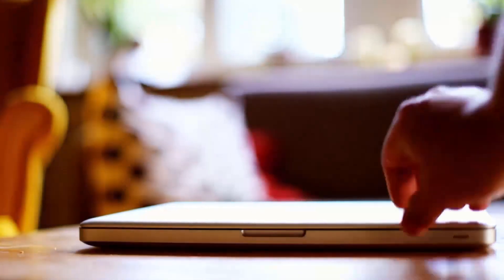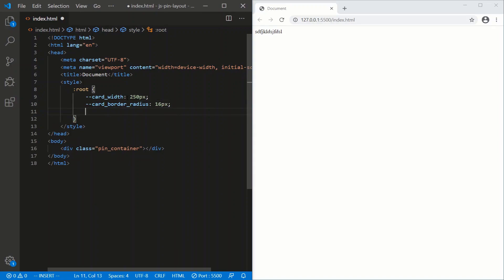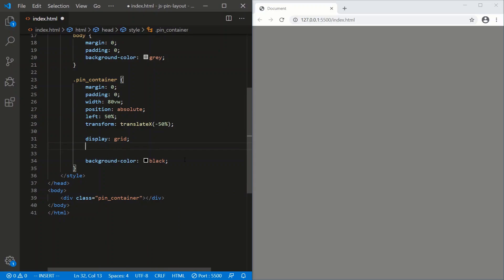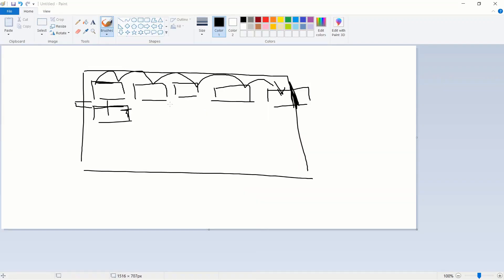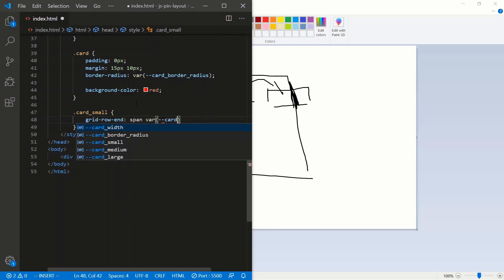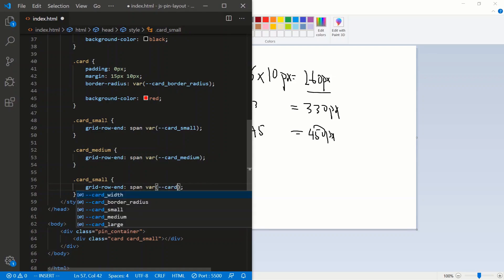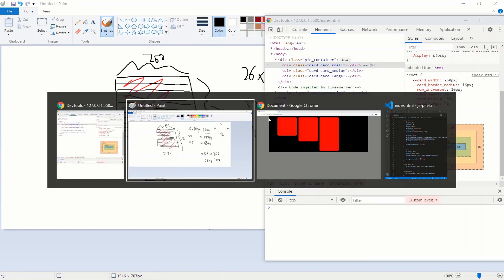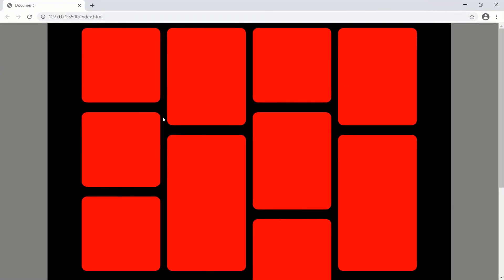Build a Pinterest Layout using HTML & CSS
Learn how to build Pinterest unique layout using only a bit of HTML and CSS.

No JavaScript or real programming needed.

Bitcoin: 3H4NKKwPdbiE5Gtc3Uk2DiwszqHhrRbmKK
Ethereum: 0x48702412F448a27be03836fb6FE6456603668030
Litecoin: MNJ4uv3GD4r62VpQ8rHX1Pj1ihWCj74hCK
Cardano (ADA): Ae2tdPwUPEZHifkCDEM8BVLoKULwNkLuj7NC9dVbtdQhCVuFVxsAKUpJsZF